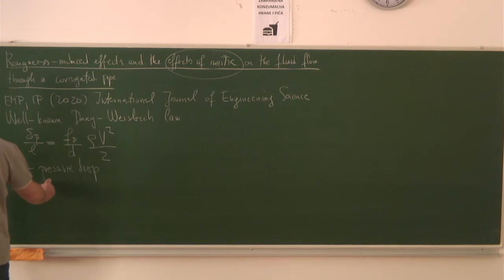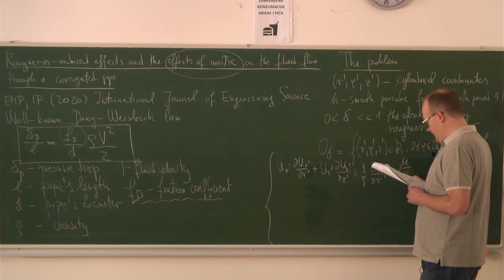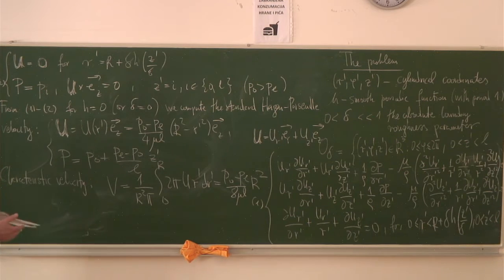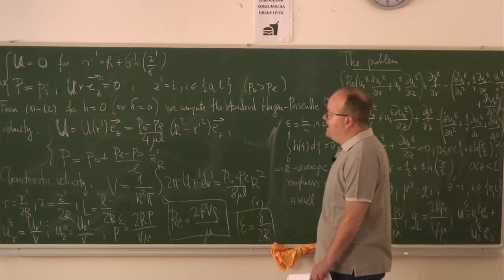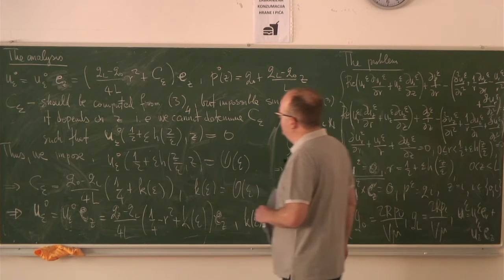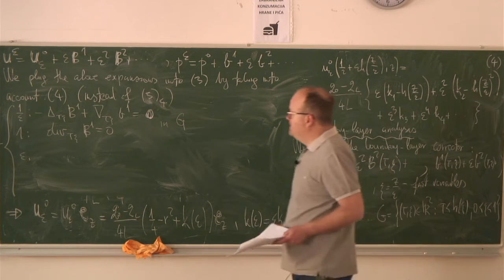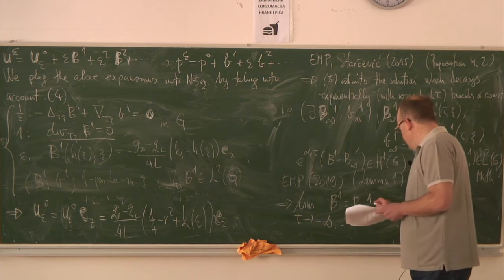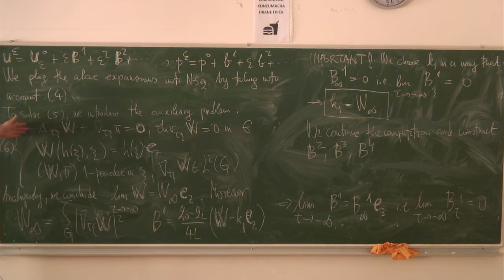Matematička analiza višeskalnih problema u mehanici fluida Pažanin 12 5 2022